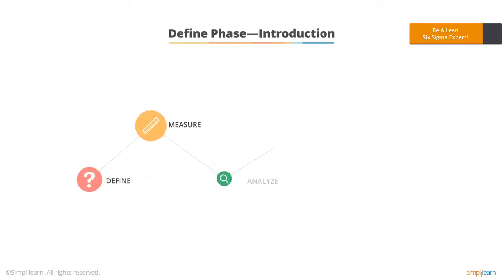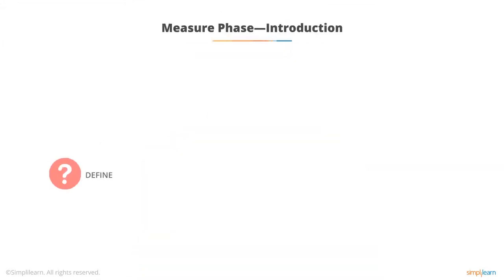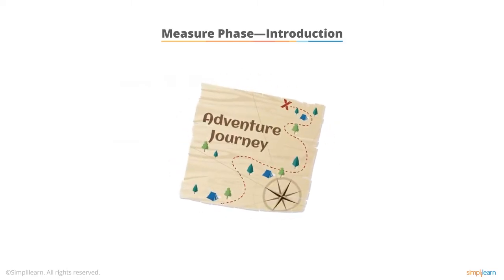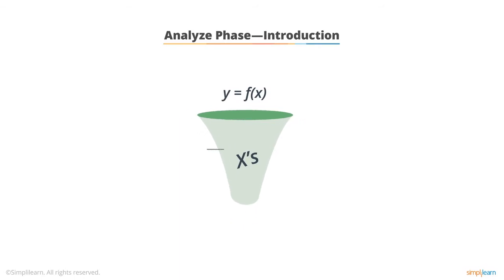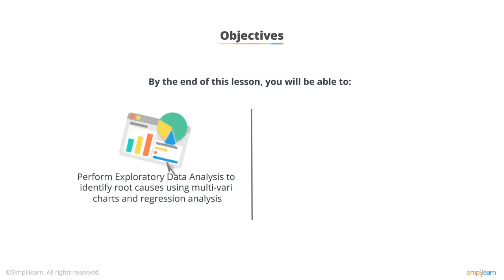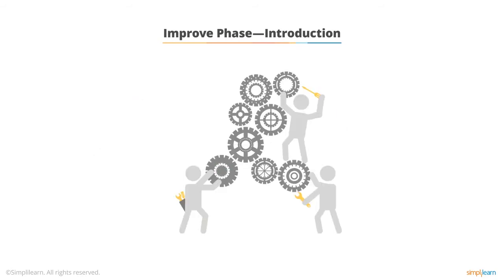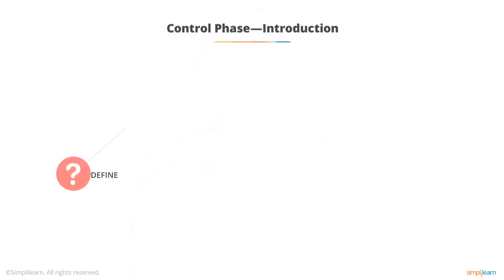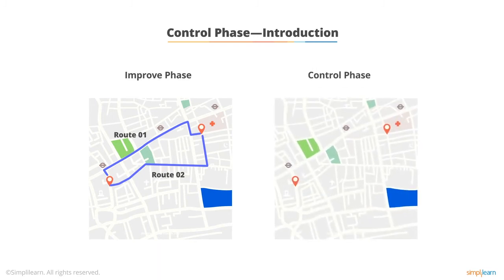Six Sigma DMAIC | Six Sigma Green Belt Training | Simplilearn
Body Of Knowledge(BOK): Simplilearn's body of knowledge aligns with that of American society of quality ( ASQ, the premier training agency worldwide in the niche of six sigma). The table of contents covered throughout the course is aligned with the ASQ TOC version due to be released in December 2014.

Tools Covered
✅ Minitab Tool